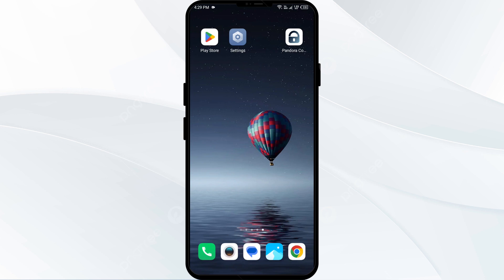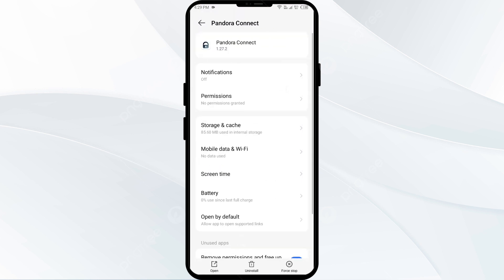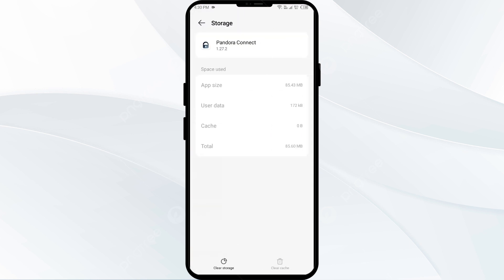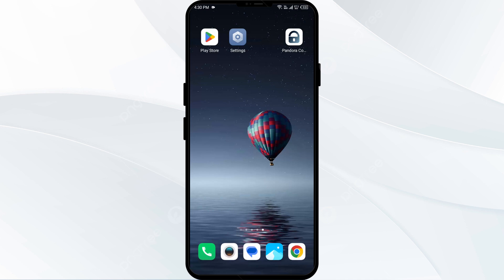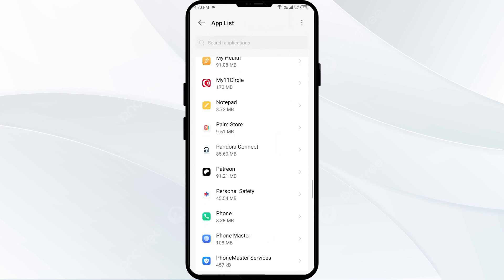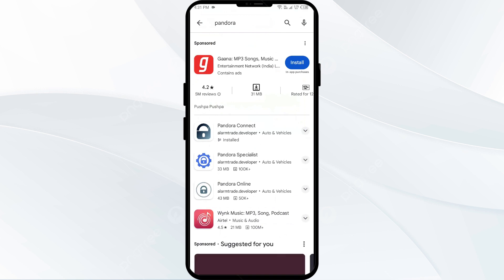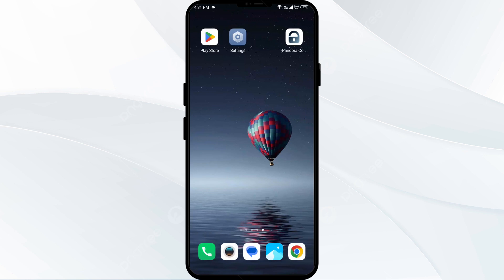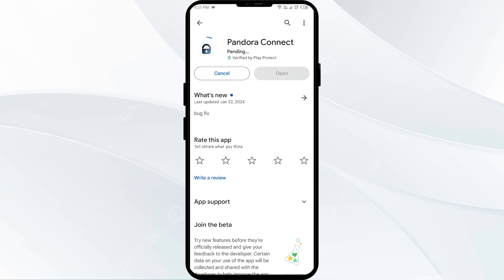How To Fix Pandora App Not Working, Keep Crashing, Stuck On Loading Screen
In this YouTube video, we will guide you on how to fix common issues with the Pandora app. If you're experiencing problems such as the app not working, crashing, stopping, or getting stuck on the loading screen, this tutorial is for you. We will provide step-by-step instructions to troubleshoot these issues and get your Pandora app up and running smoothly again. Don't let technical glitches hinder your music streaming experience. Watch this video to learn how to resolve these problems and enjoy uninterrupted music on Pandora.

00:14   Solution1: Clear Pandora App Cache
00:45   Solution2: Disable And Enable Your Internet Connection
01:23   Solution3: Force Close & Restart Pandora App
01:46   Solution4: Update Pandora App To Latest Version
02:17   Solution5: Uninstall & Reinstall The Pandora App
02:38   Solution6: Wait For Sometime & Try Again